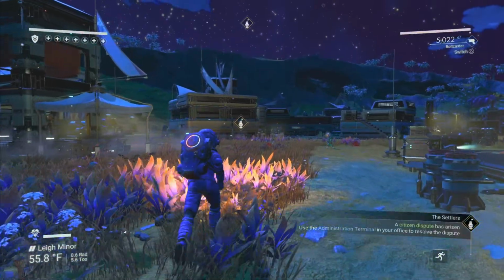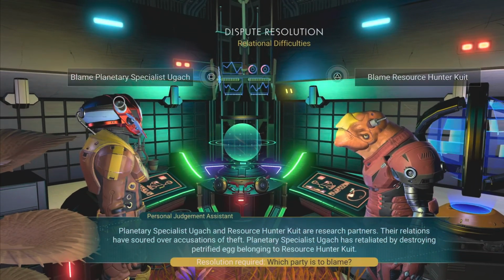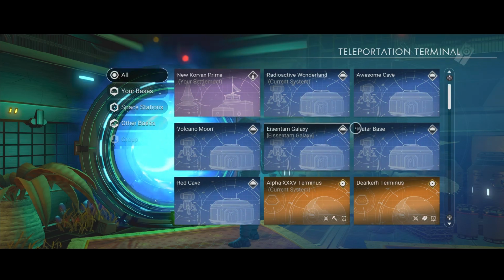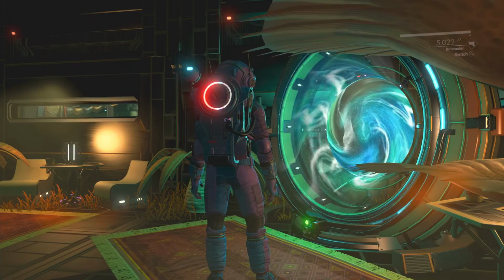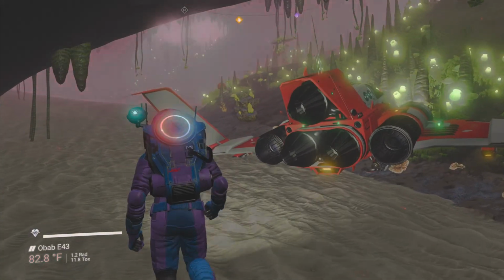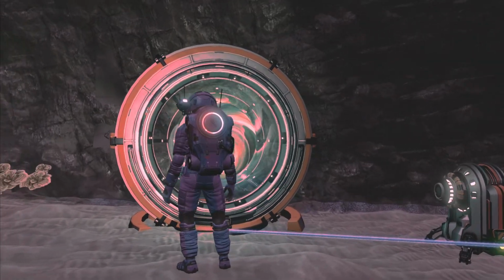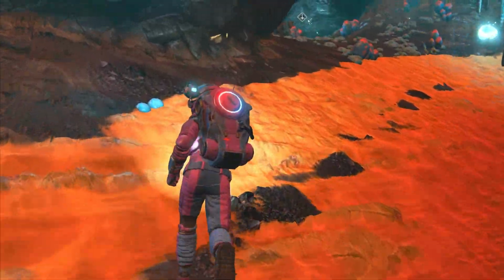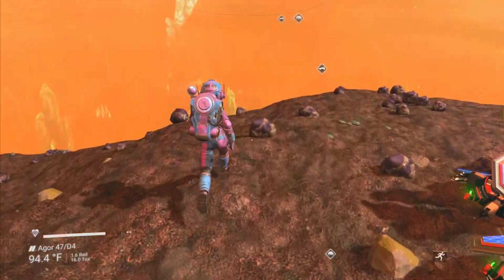Settlements Have Been Optimized! - No Man's Sky Frontiers Update 3.68 Patch Notes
The 3.68 patch for the No Man's Sky Frontiers update is finally here!I will be reading the patch notes, reacting to changes and discussing possible future updates in this video!